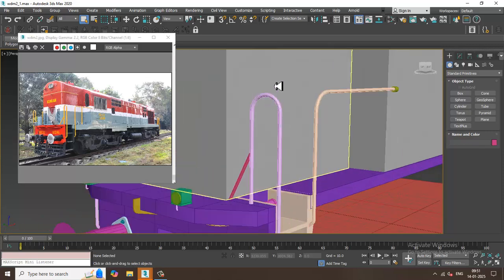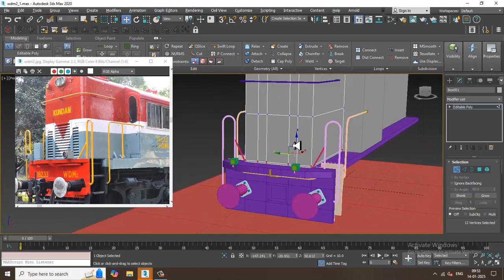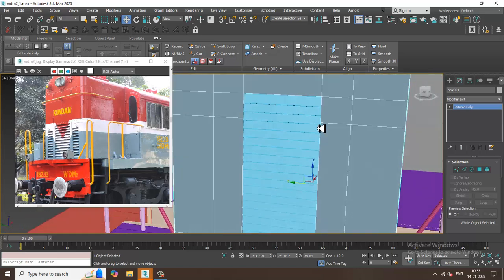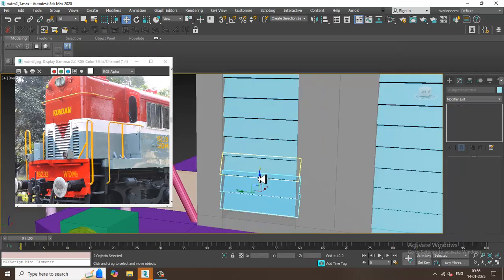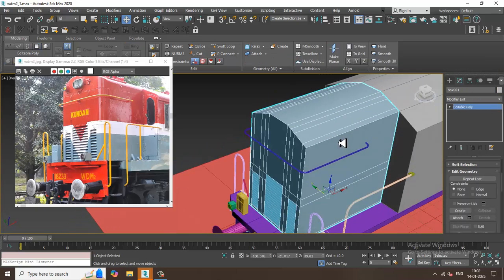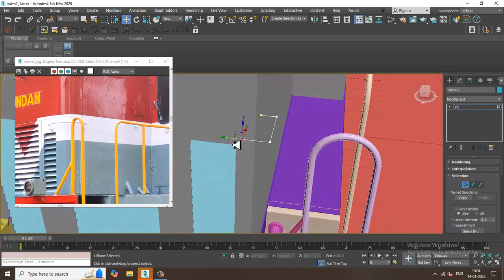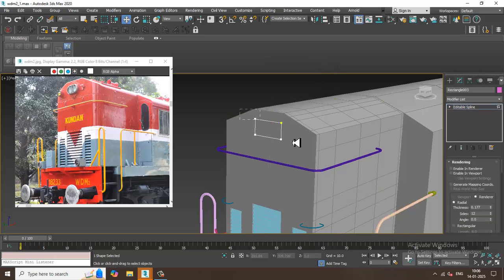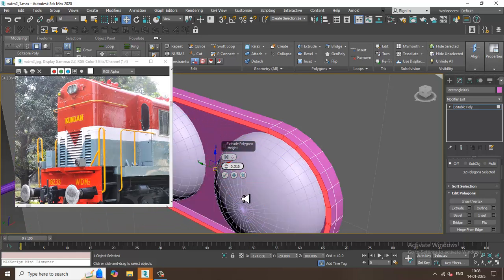"Master 3D Modeling: A Locomotive Engine Tutorial" (Part 3)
Master 3D Modeling: A Locomotive Engine Tutorial in 3ds Max" is a comprehensive guide designed for aspiring 3D artists looking to develop their skills in creating highly detailed and realistic locomotive engine models. In this tutorial, you will learn the entire process of modeling a train engine from scratch using Autodesk 3ds Max, a powerful 3D modeling and animation software.

The tutorial covers essential techniques such as polygonal modeling, extruding, beveling, and adding intricate details like bolts, gears, and rivets to give your model a high level of realism. You'll also learn how to create realistic textures and materials to enhance the engine's surface details, making it appear more lifelike.

Additionally, the tutorial explores key concepts of working with references and blueprints, ensuring accuracy in proportions and design. It also touches on optimizing models for animation and rendering, as well as tips for troubleshooting common modeling challenges.